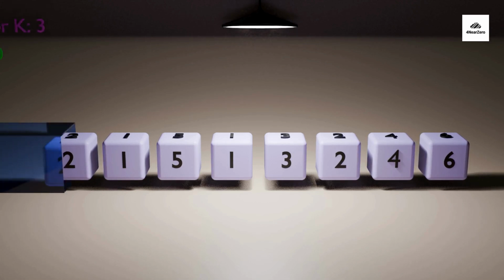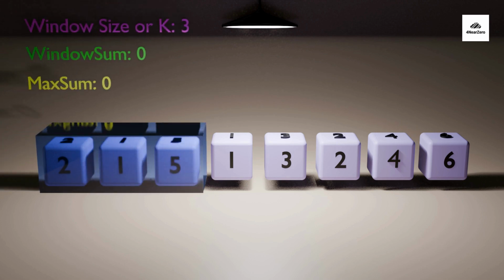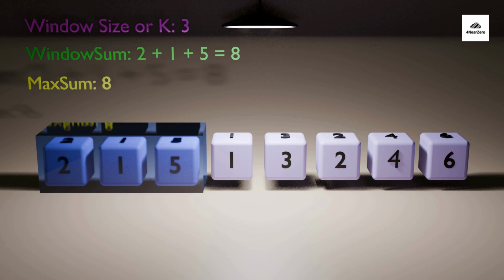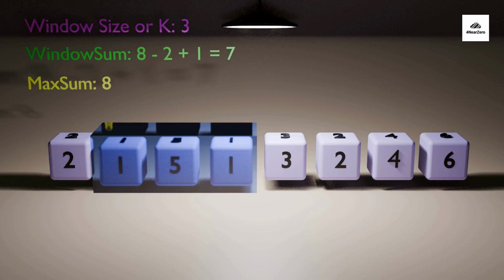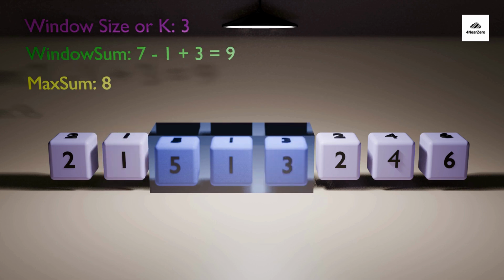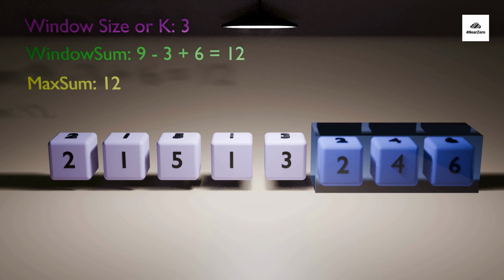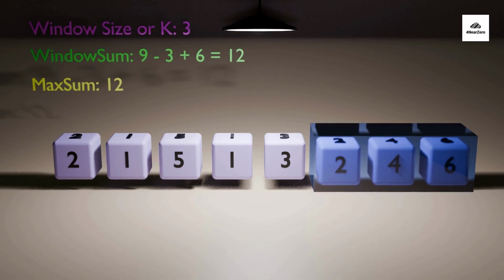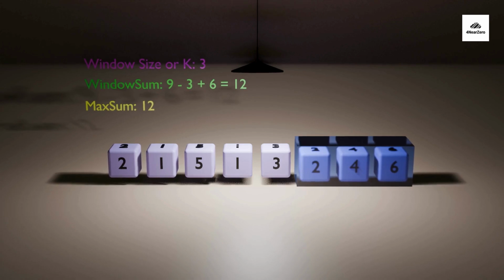Sliding Window Explained Visually — Fixed Window in 3D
See how the Fixed Sliding Window algorithm actually works — in full 3D.
No more boring whiteboards. This animation shows exactly how the window moves, reuses computation, and solves problems efficiently — step by step.